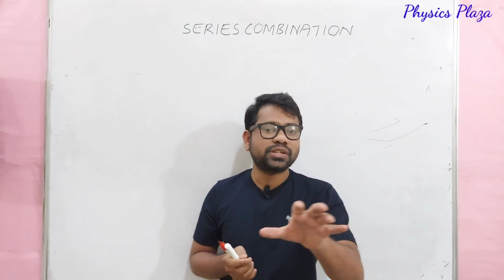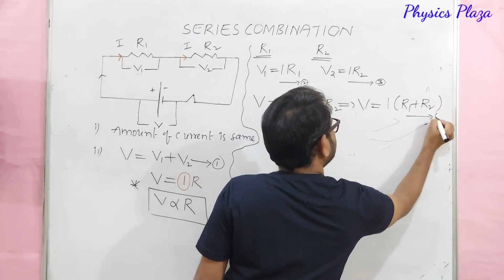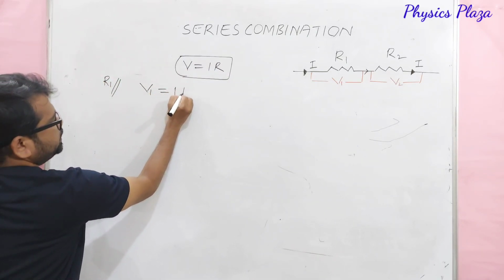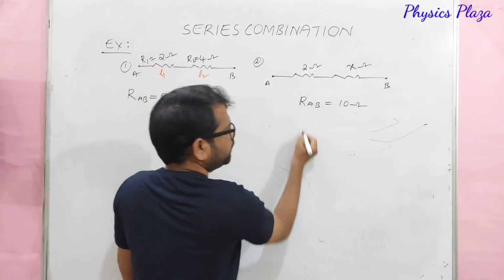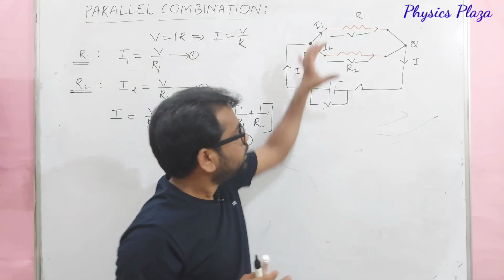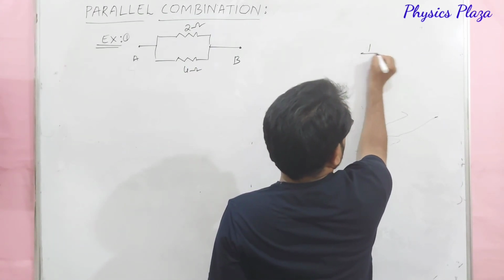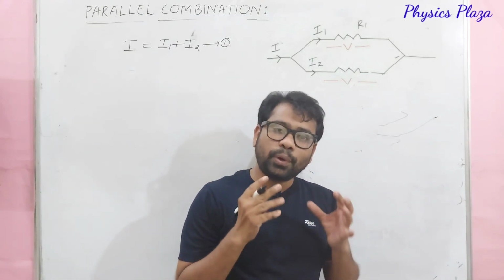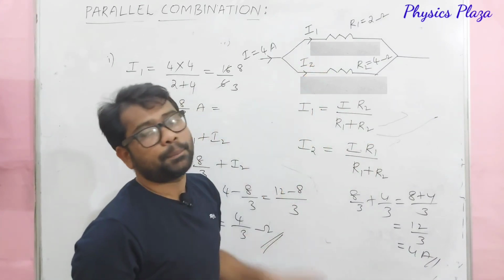ICSE PHYSICS ||Class10||CurrentElectricity-4